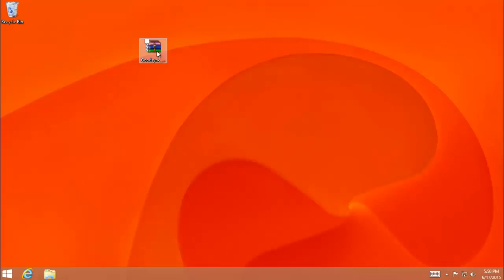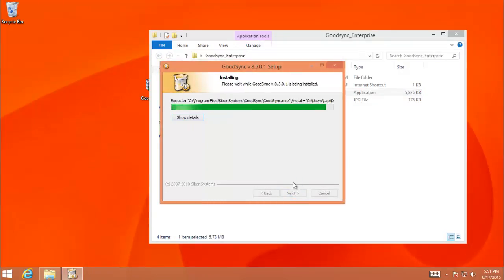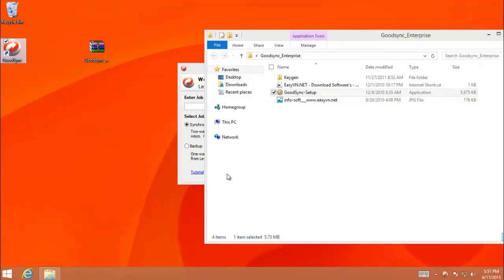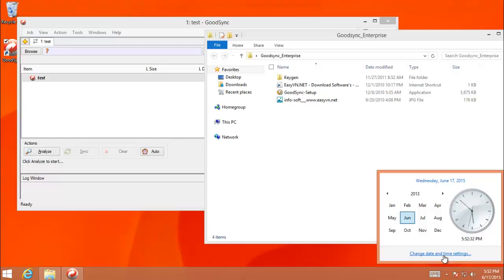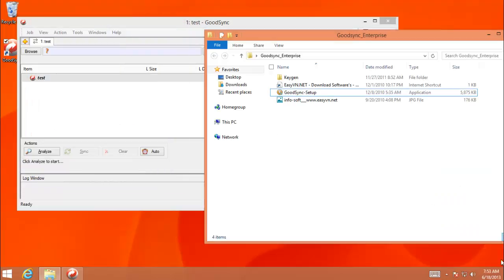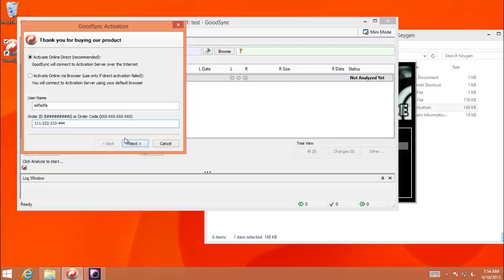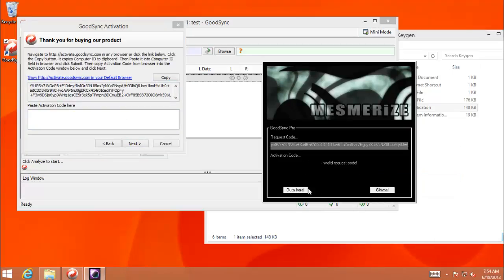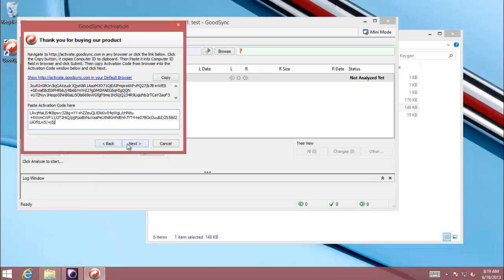How to install GoodSyn, goodsync, goodsync enterprise,good sync 9#1